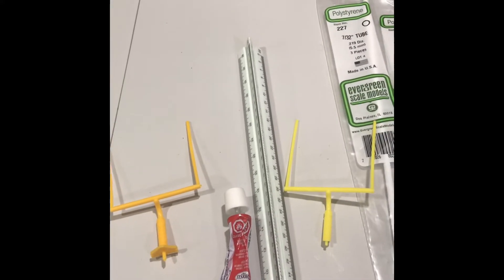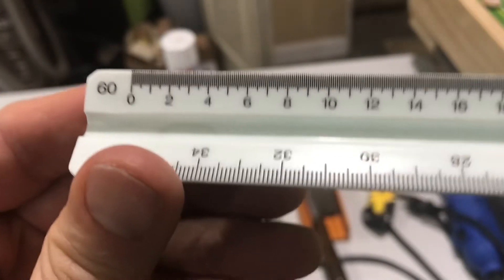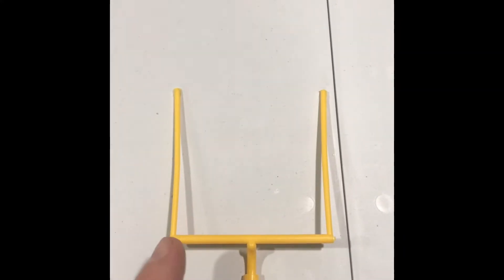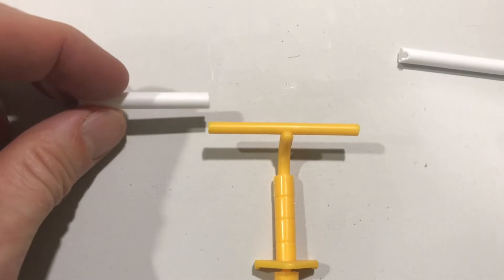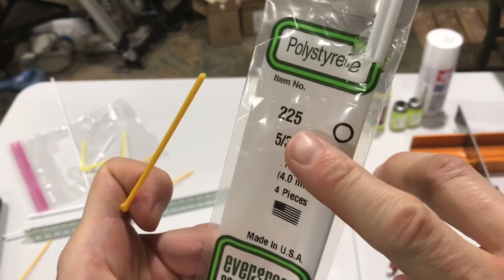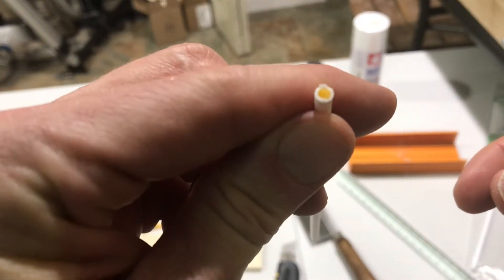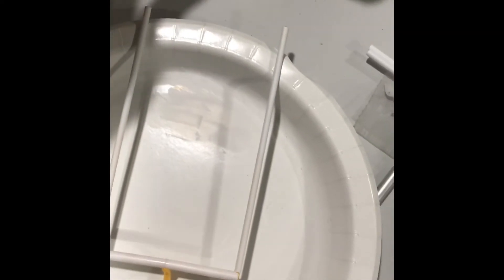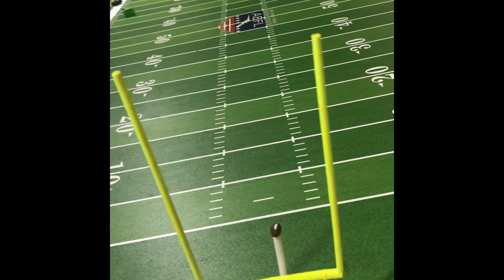Electric Football goalpost modification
Taking Tudor goalposts and modifying them for size accuracy for a scale field